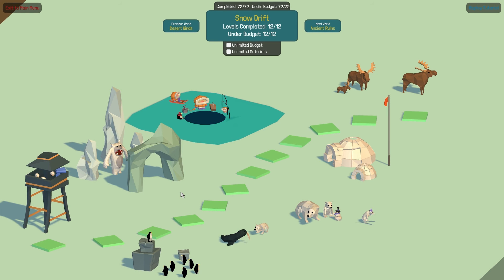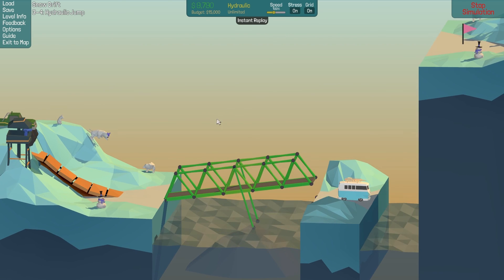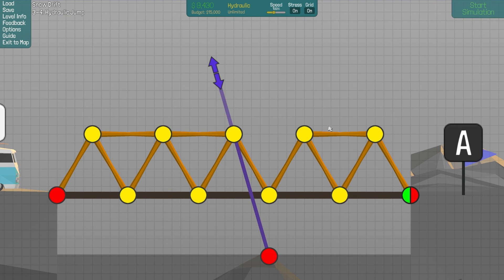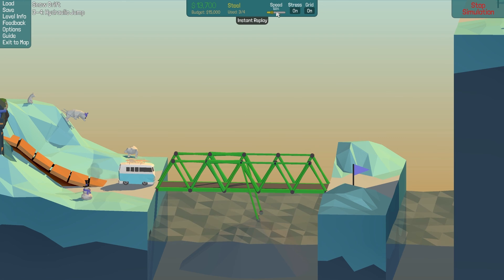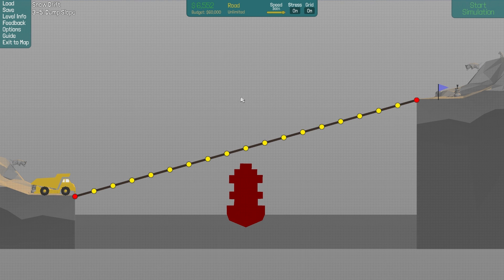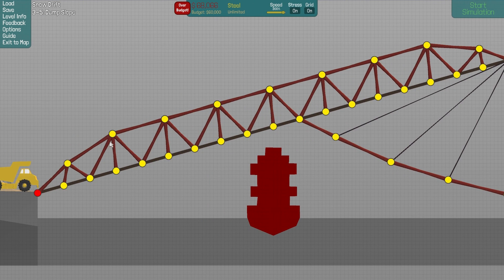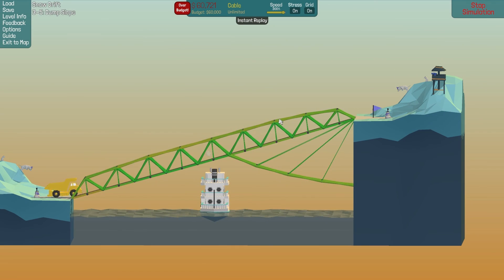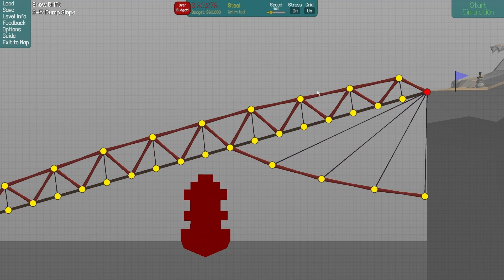Poly Bridge Ep 24 [Hydraulic Jump]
In this video i play 2 levels from the new world snow drift hydraulic jump and dump slope.